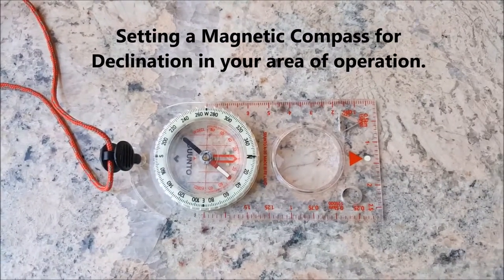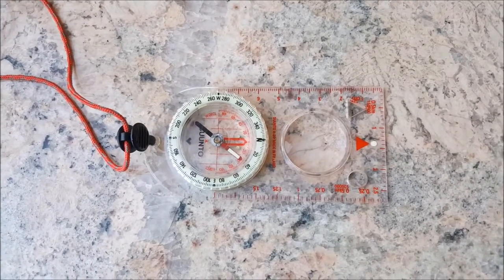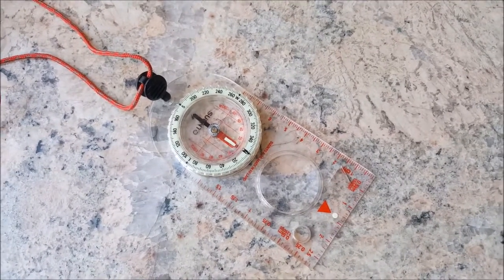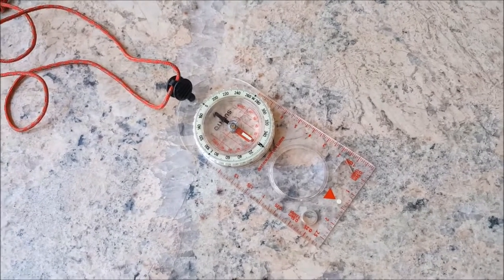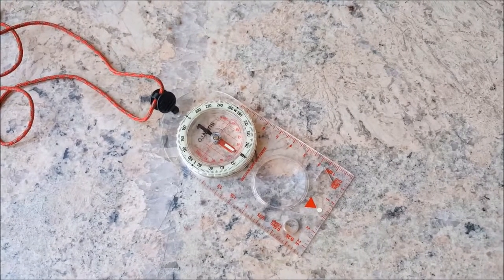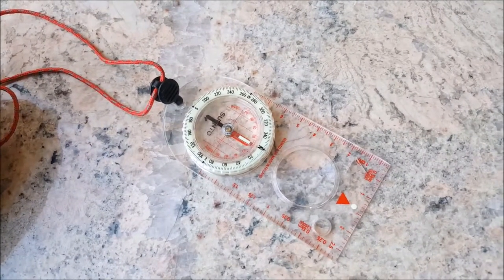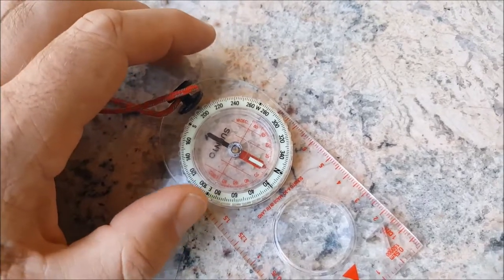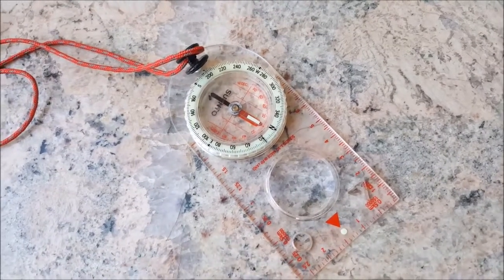Navigation - How to adjust a Magnetic Compass for Declination - Pt 1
This is a short video that explains how to adjust a magnetic compass for western declination.